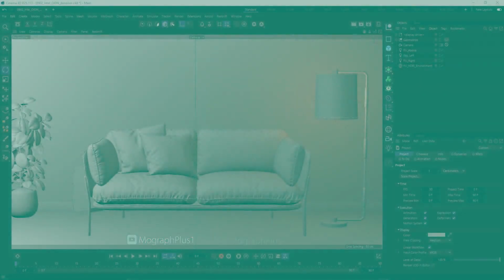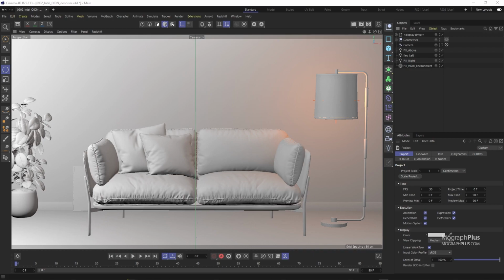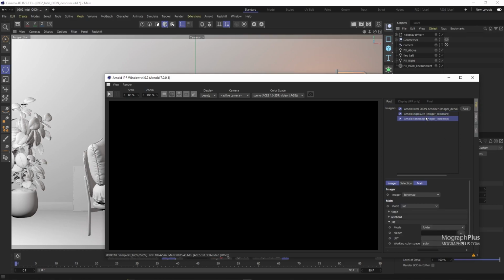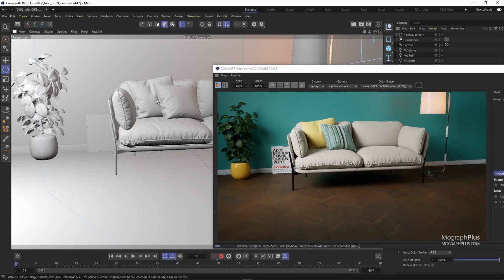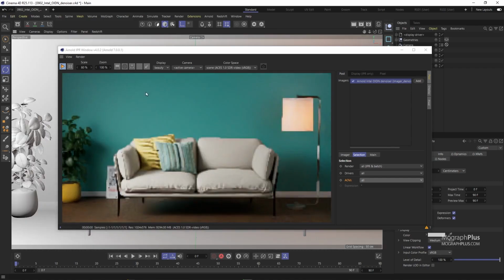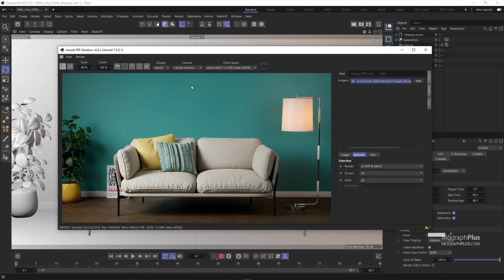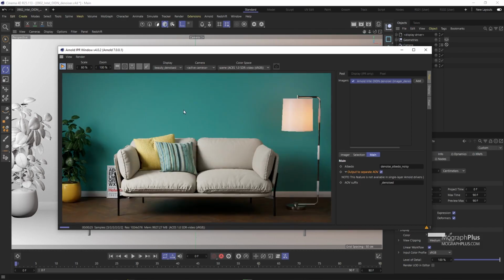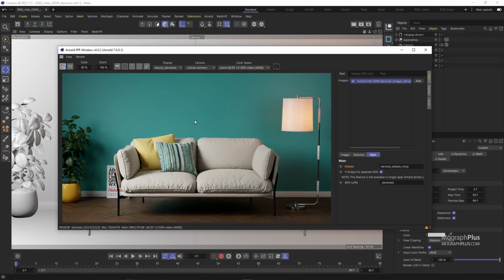94 Intel OIDN Denoiser